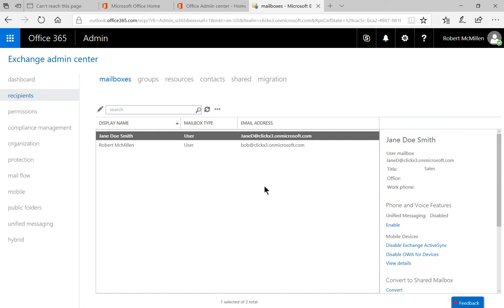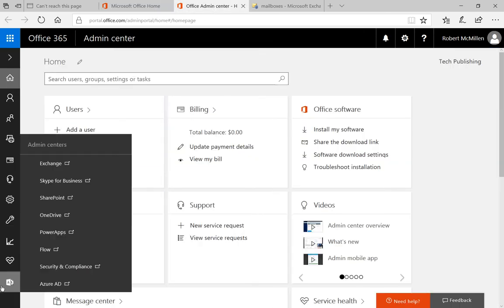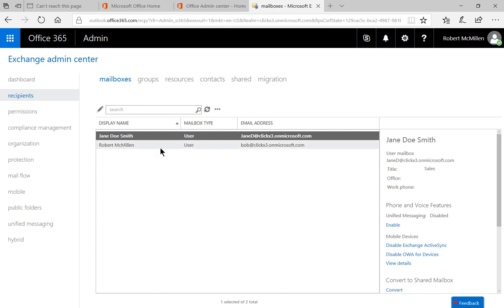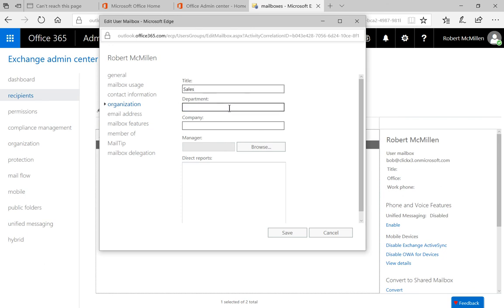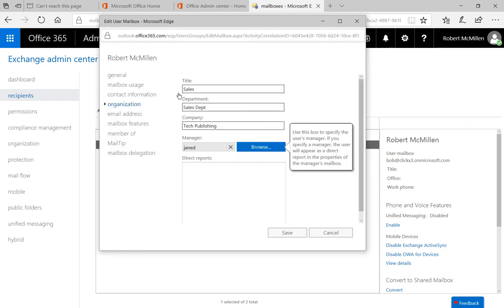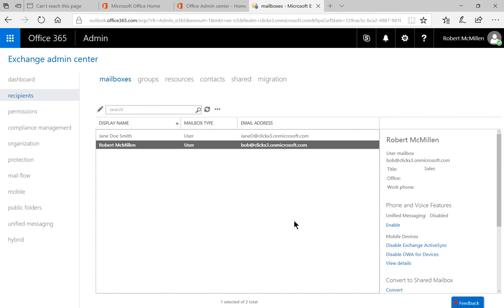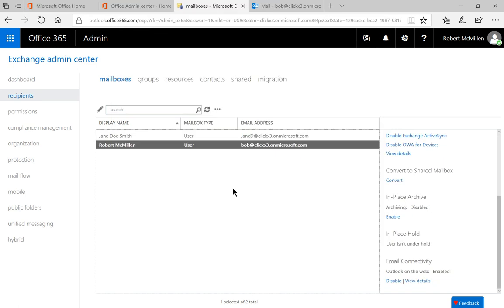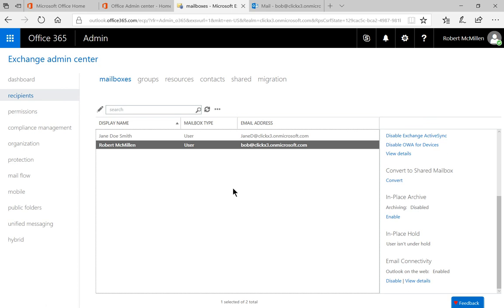Microsoft 365 Tutorial How to add a manager for a user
Professor Robert McMillen shows you how to add a manager for a user. This is a new Office 4365 feature that shows who is in charge and can be used for creating rules for email approvals to a staff manager.